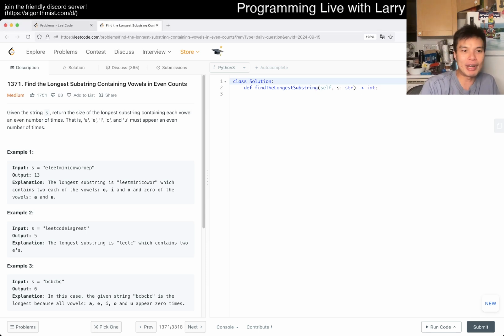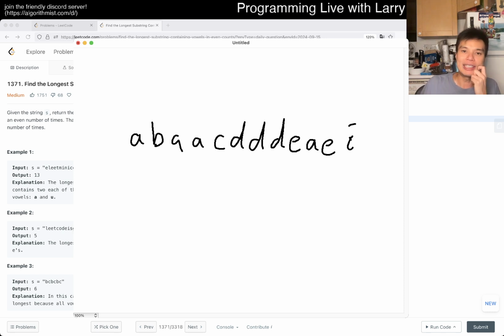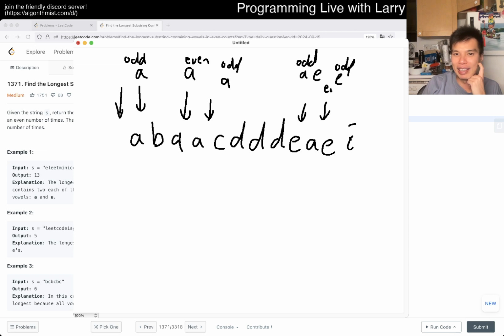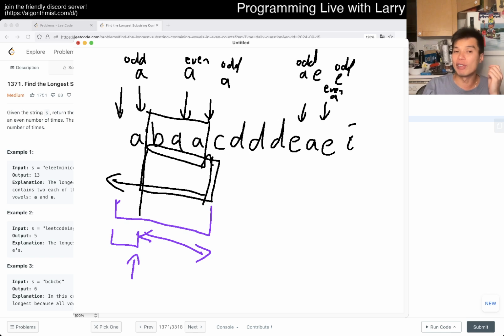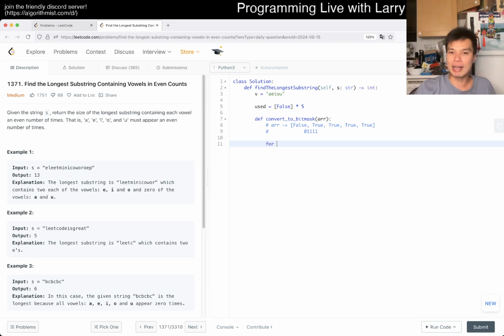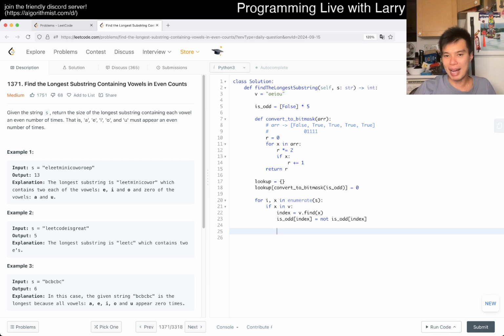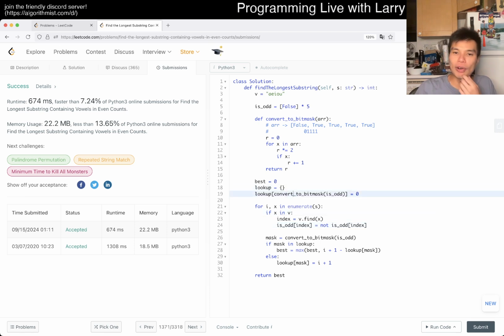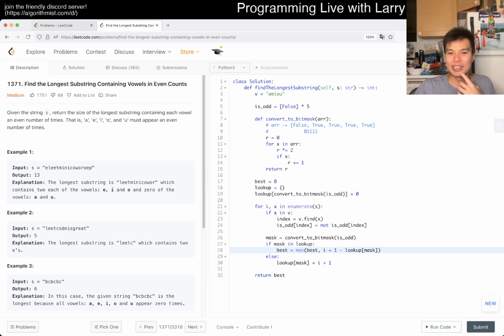1371. Find the Longest Substring Containing Vowels in Ev.. - Day 15/30 Leetcode September Challenge